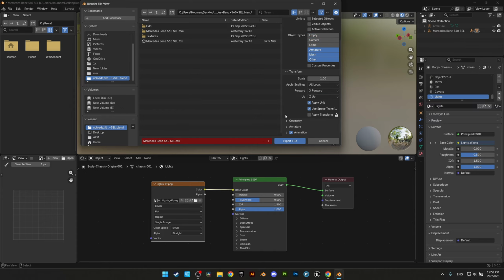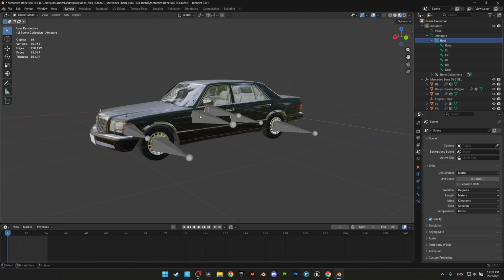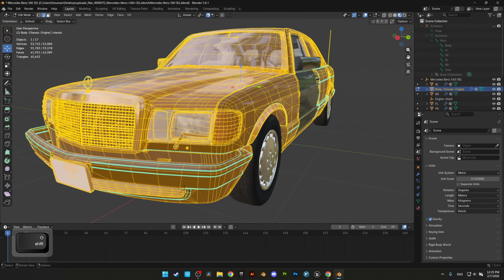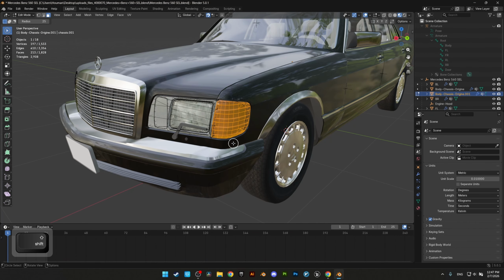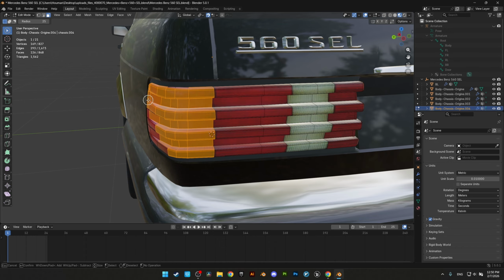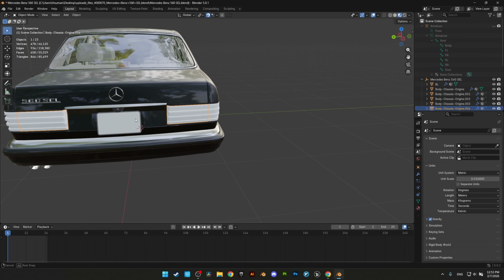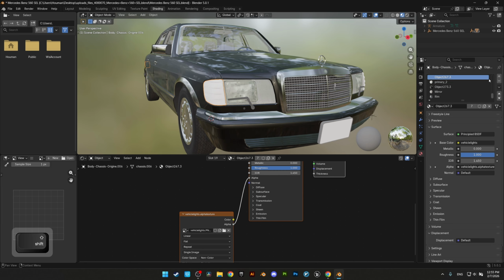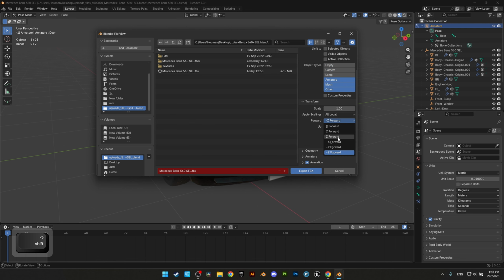Preparing Car Lights in Blender – Game-Ready Vehicle System in UE5 | Part 4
In this video, we prepare the car lighting setup in Blender so it can be fully controlled later inside Unreal Engine 5.

In this part, we focus on proper mesh and material preparation, which is essential before implementing any light logic in UE5.

✔ Separating headlight and indicator meshes
✔ Understanding Unreal Engine material slots
✔ Creating multiple materials with shared textures
✔ Correct unit scale and export workflow for UE5

📍 *GAME-READY VEHICLE SYSTEM — PART 4*